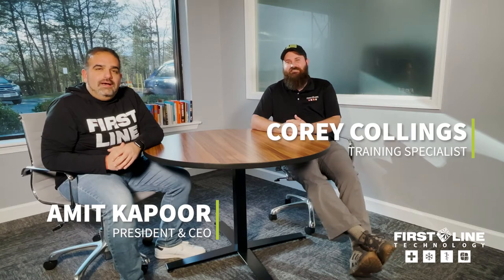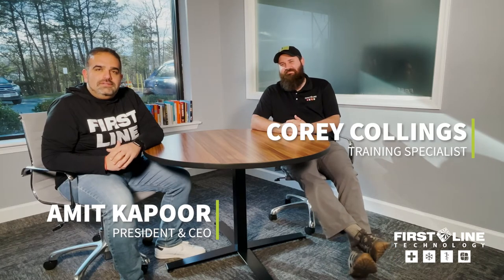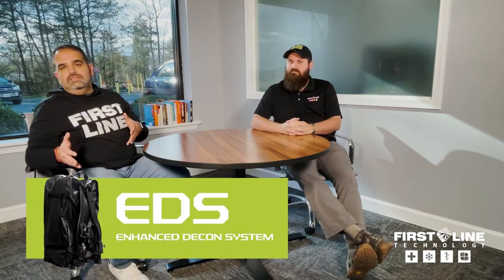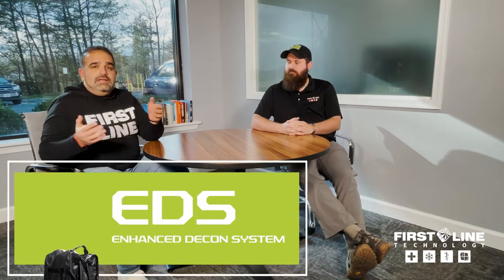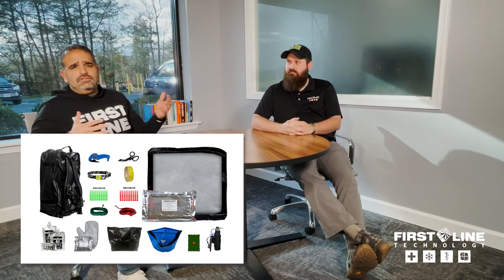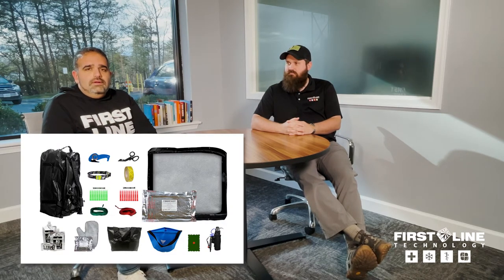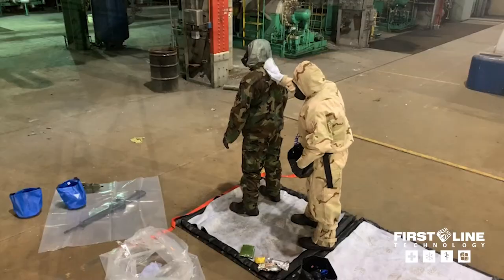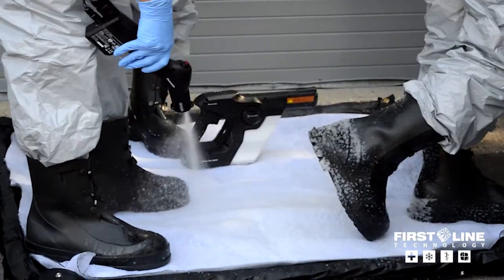ConnectNext: Exploring the EDS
President & CEO Amit Kapoor and Training Specialist Corey Collings sit down to talk about the history and capabilities of First Line Technology's Enhanced Decon System, otherwise known as the EDS.